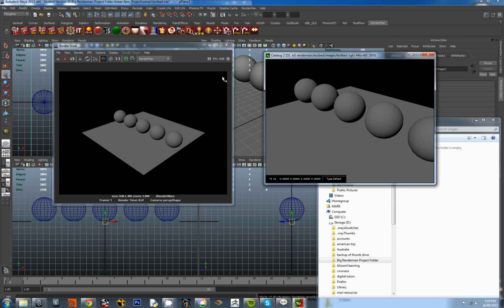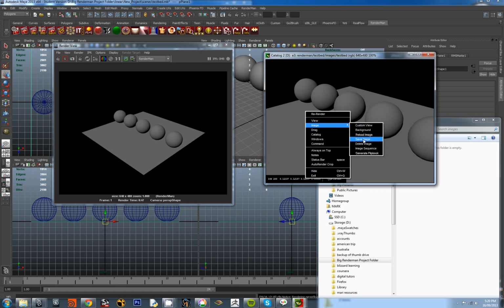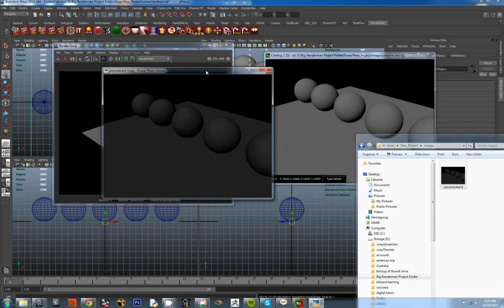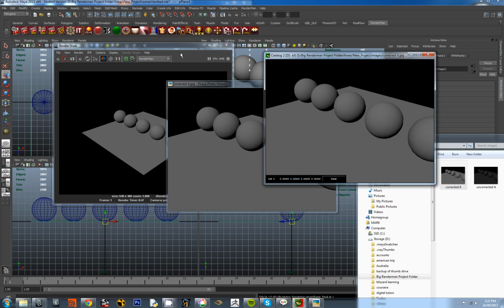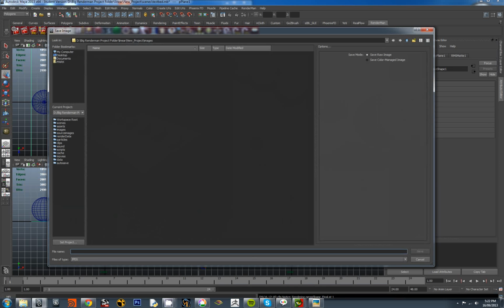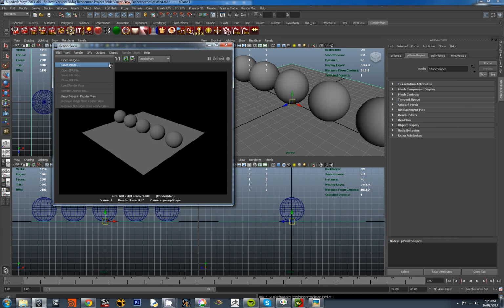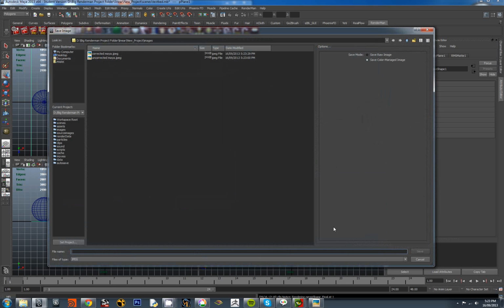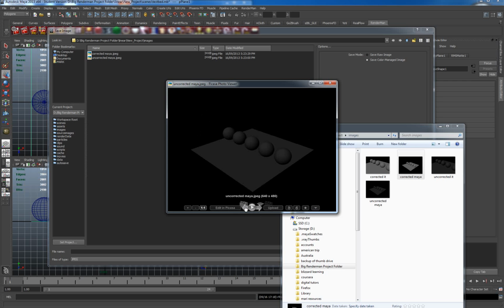26 (a) Linear Workflow, saving images from your viewer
Saving files with and without intrinsic gamma correction from both IT and Render View.